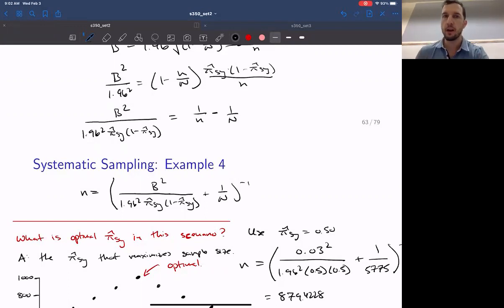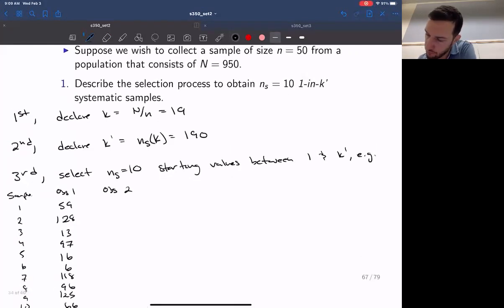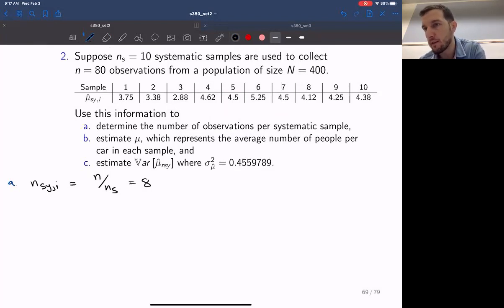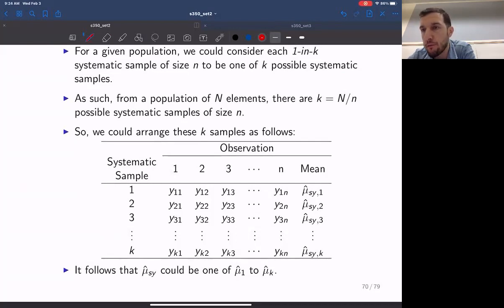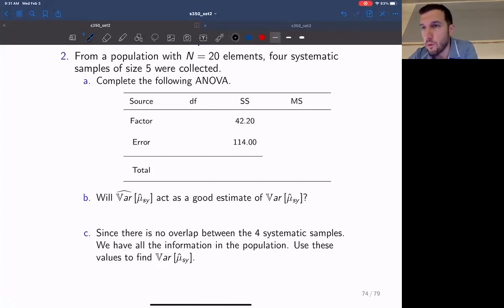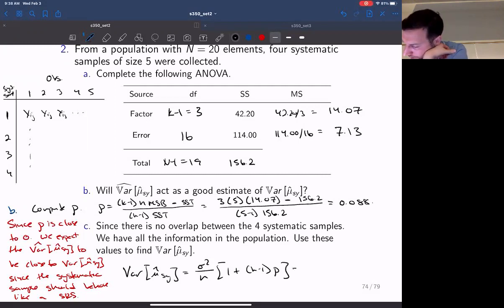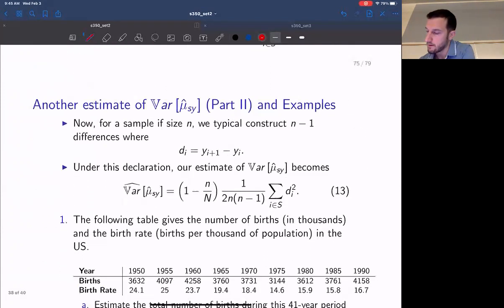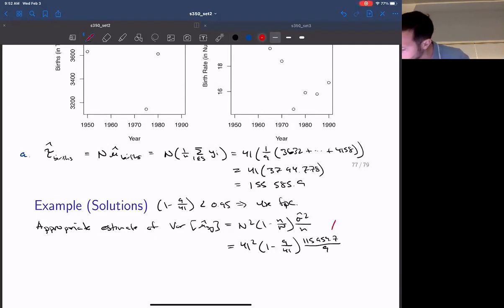Stat 350 - Lecture 12, Feb. 3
0:00 Review of Last Class
1:30 Repeated Systematic Sampling: Introduction
4:12 Repeated Systematic Sampling: Example
8:20 Repeated Systematic Sampling: Estimators
12:36 Illustration of Estimation using Repeated Systematic Sampling
21:00 Computing an estimate of the true variance of the mean for systematic sampling
25:33 Properties of true variance estimate when using ANOVA sum of squares
28:11 Illustration of computing an estimate of the true variance of the mean for systematic sampling
40:35 Difference estimation when using systematic sampling for ordered populations
43:10 Example of difference estimation when using systematic sampling for ordered populations